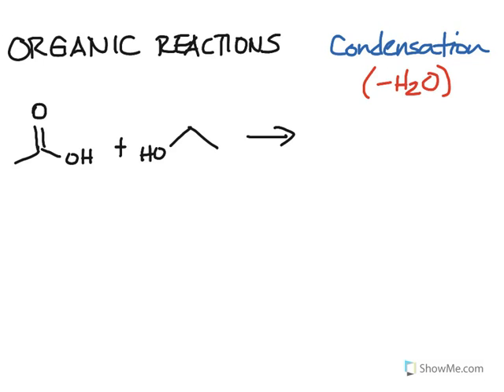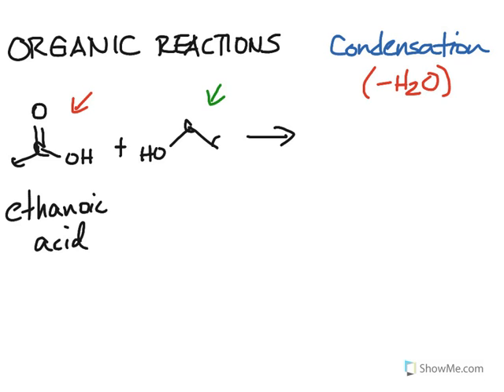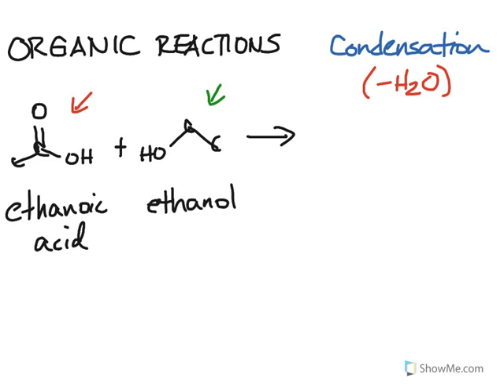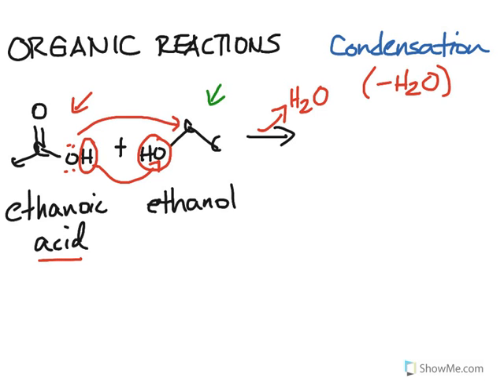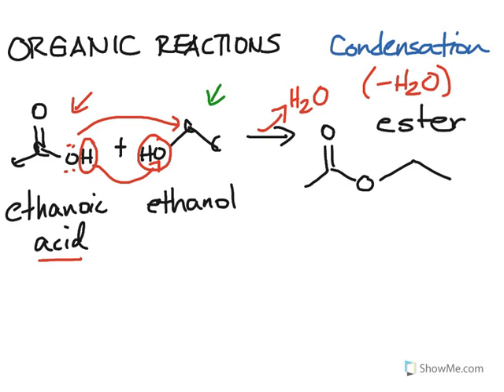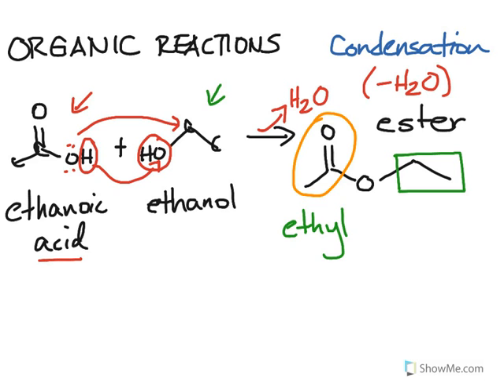How to Chemistry: Organic reactions - Condensation